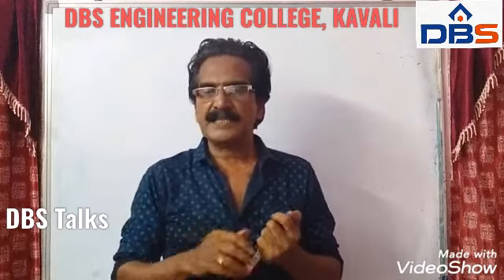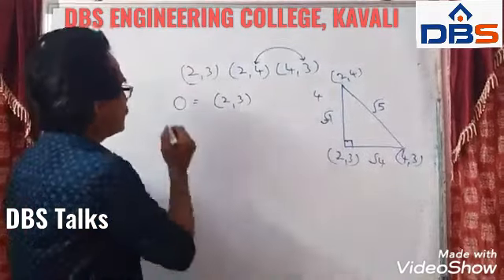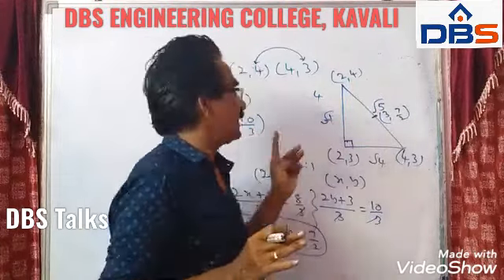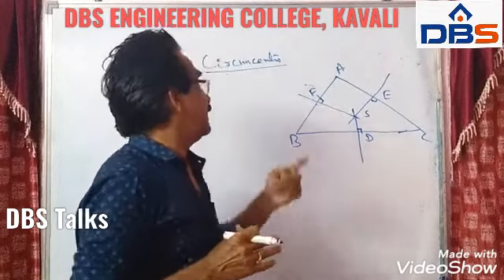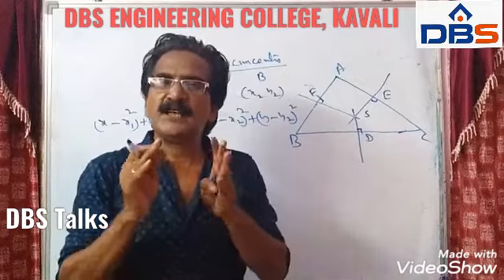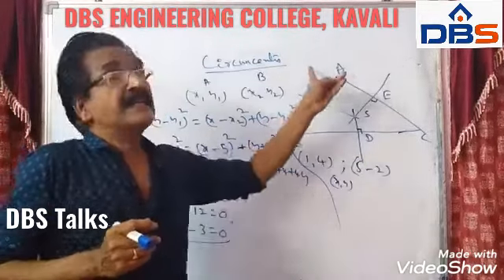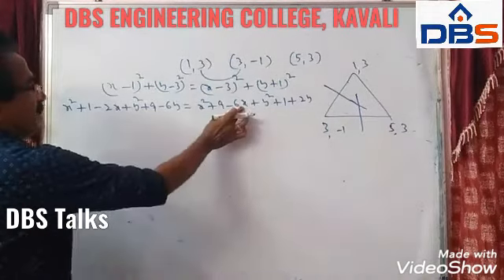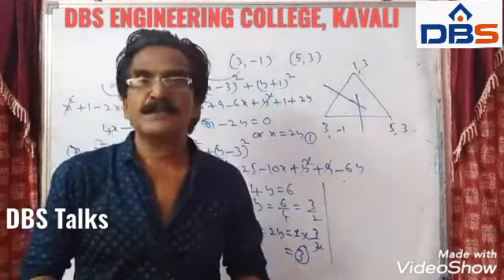DBS - EAMCET ONLINE CLASSES- MATHEMATICS- How to find Circumcenter of a triangle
eamcet,eamcetmaths,apeamcet,tseamcet This video contains, how to find the coordinates of 'Circumcenter" of a triangle.

A few more problems on Orthocenter and Centroid are also explained. The problems are important for EAMCET.